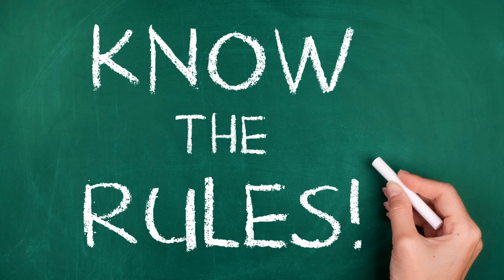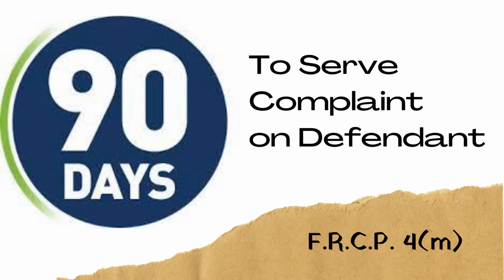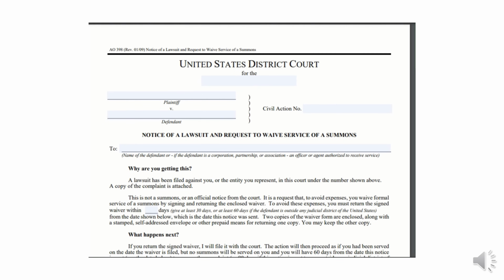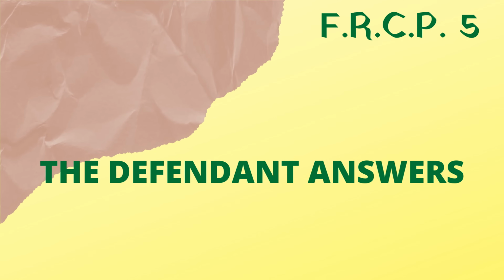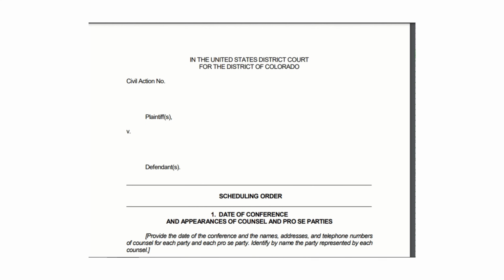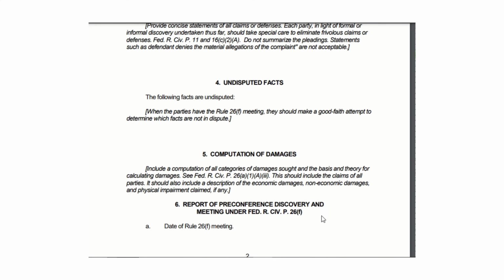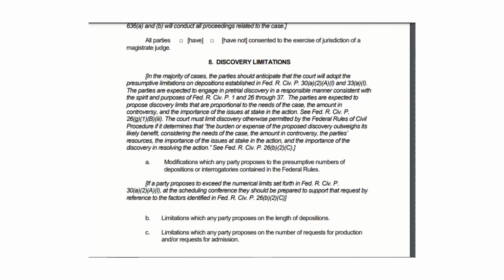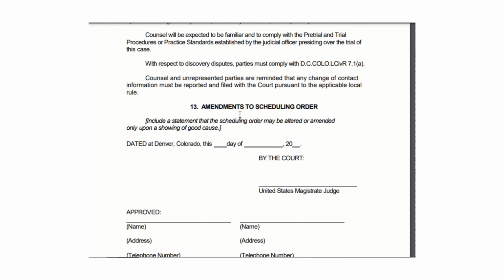Don't Get Your Case Dismissed. Stay On Top Of Filings & Deadlines. Watch This Video.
It is critical that litigants file and respond to pleadings and motions in a timely manner.  Not doing so could cause their case to be dismissed.  This video addresses steps and deadlines that litigants are required to follow and meet.